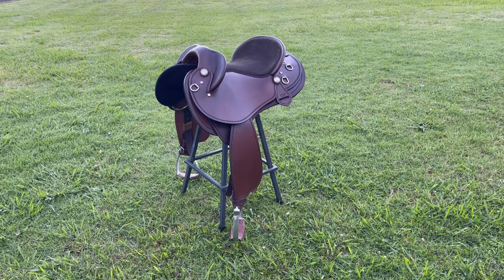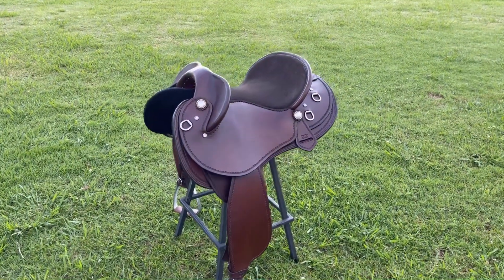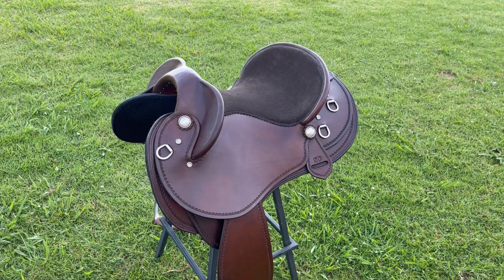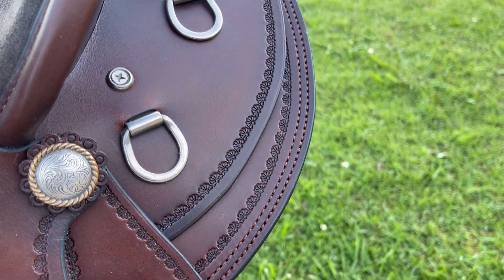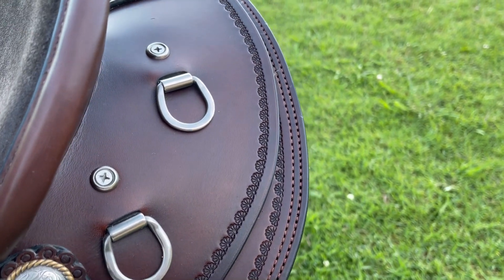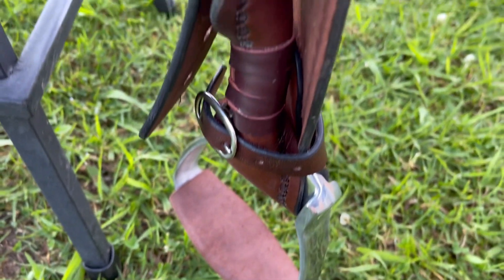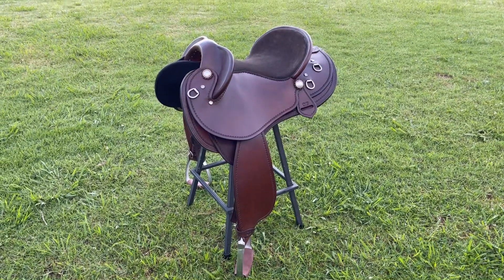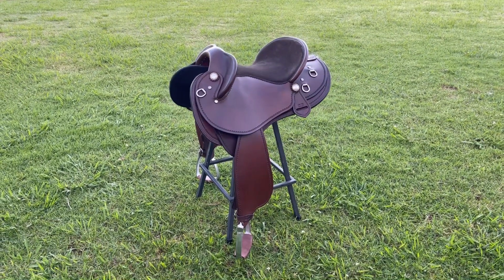SUZANNE’S Fender Saddle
Handmade By Renee Matthews